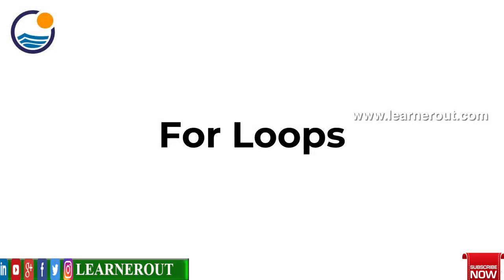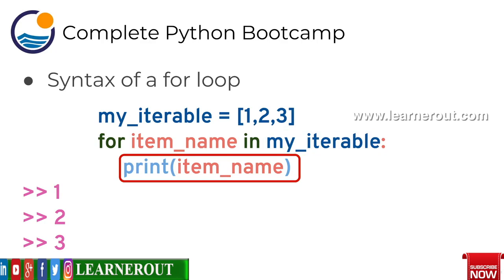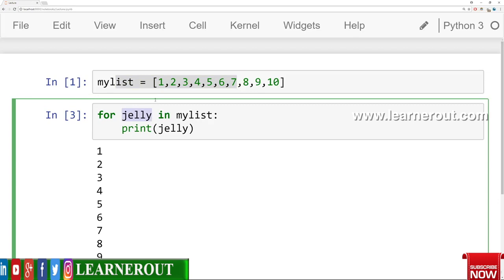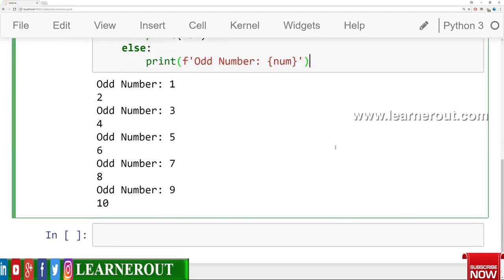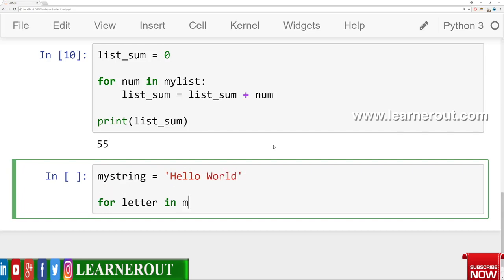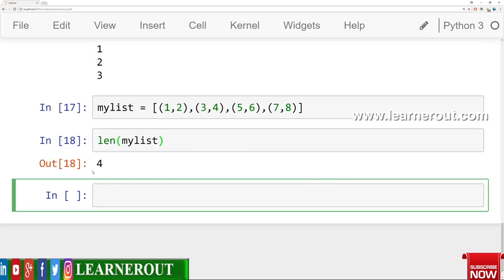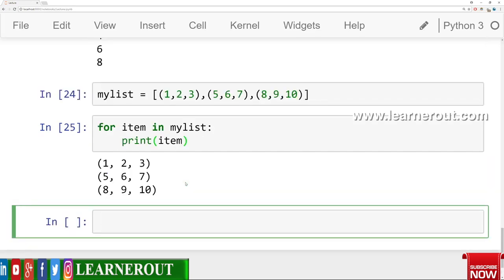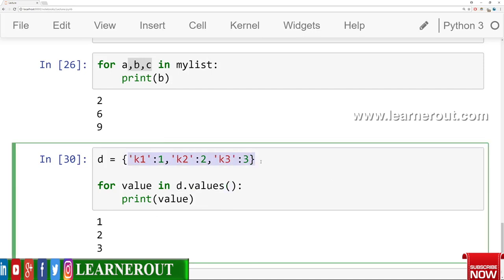#27 || For Loops in PYTHON